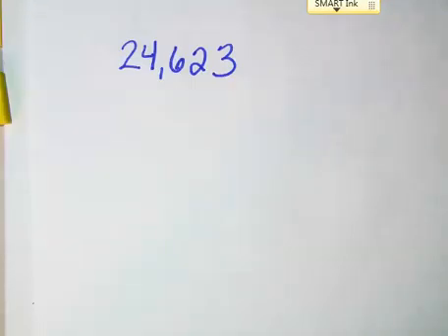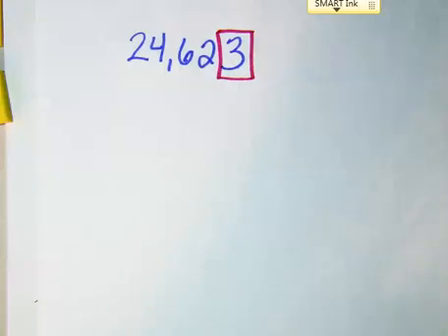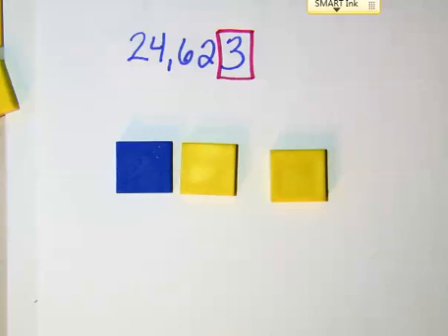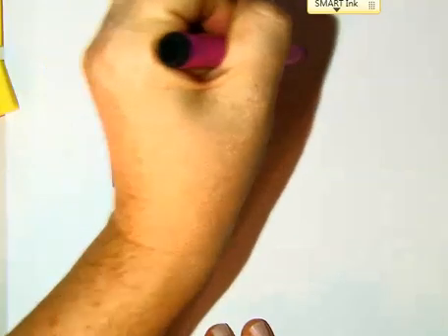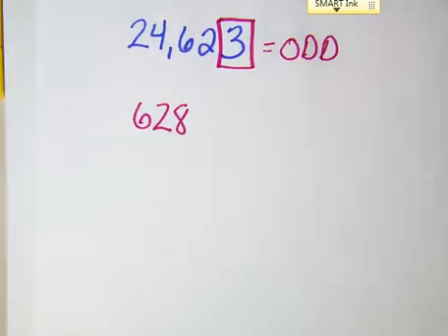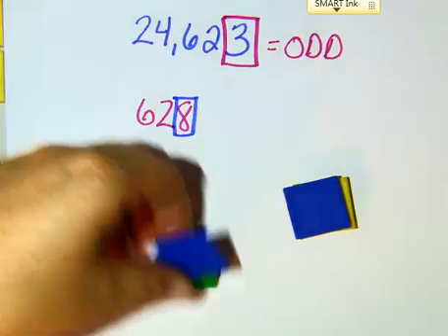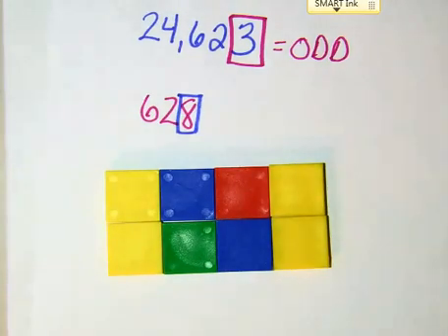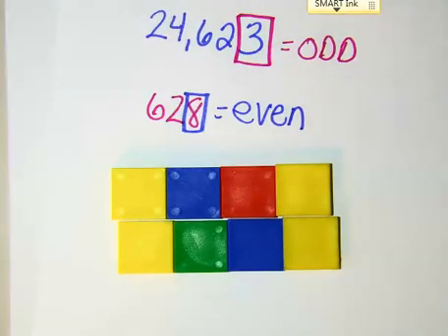even and odd examples lfla